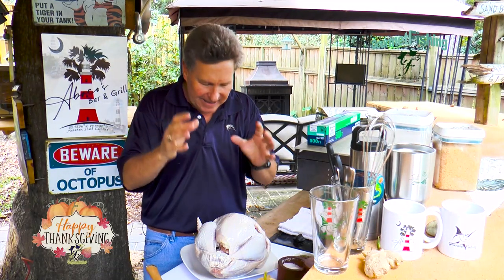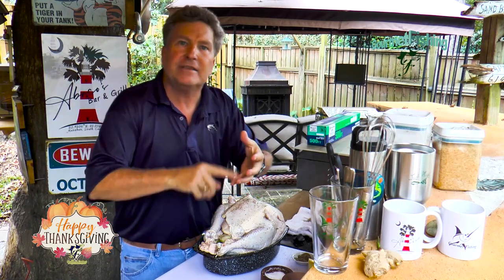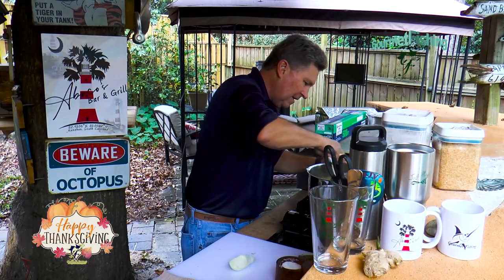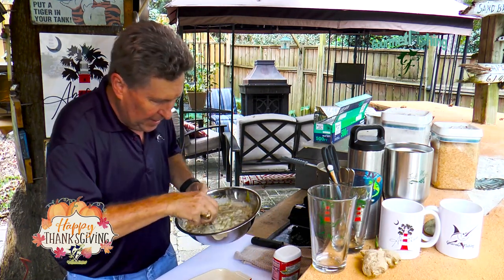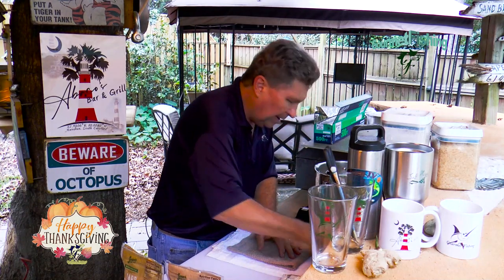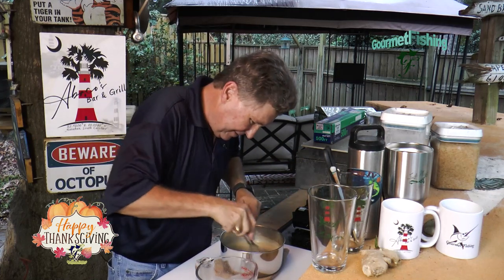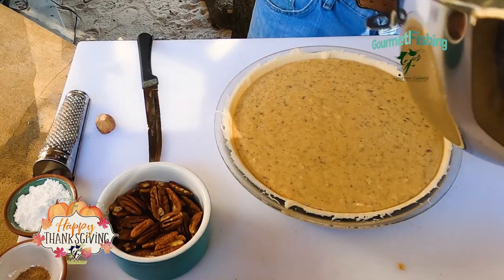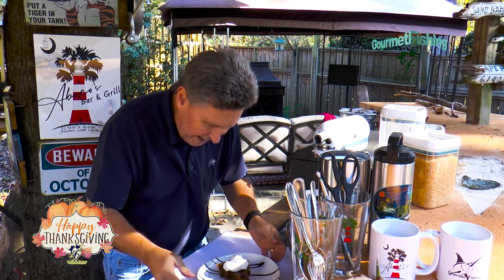Gourmet Fishing Thanksgiving Dinner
In today's Info-Short Ep-34, we'll create a full Thanksgiving Dinner

Follow me on... Facebook Instagram Mailing

Address:
David Murray
Post Office Box 771
Goose Creek, SC 29445 USA